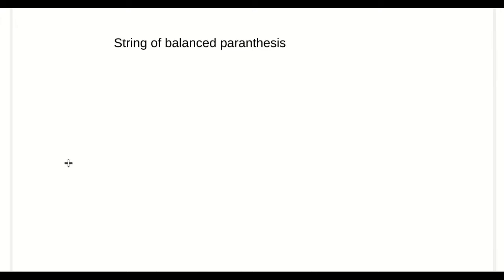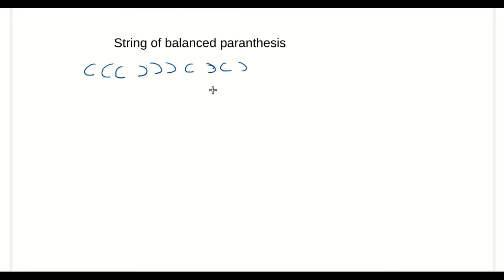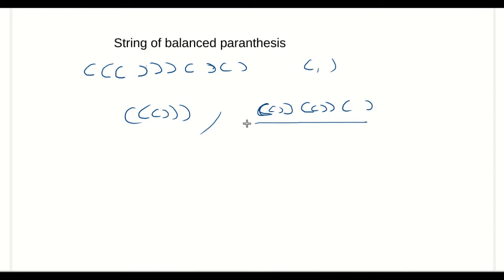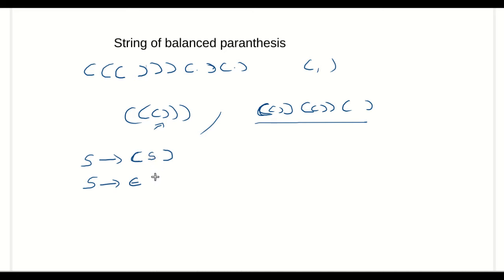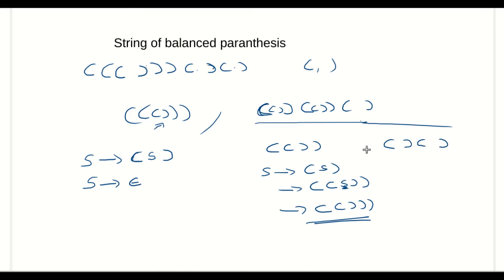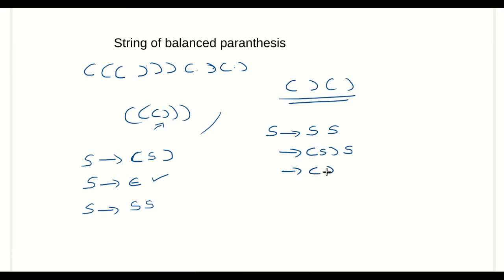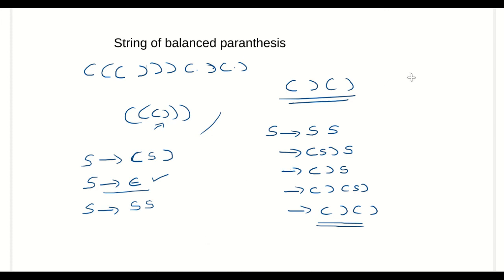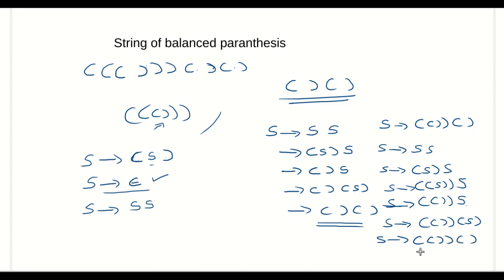Context free grammar for string of balanced parenthesis